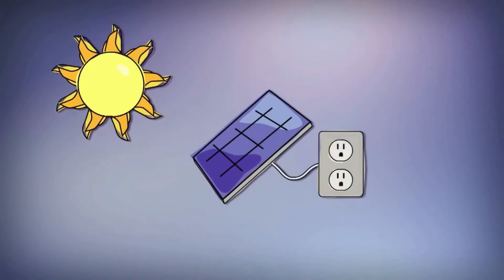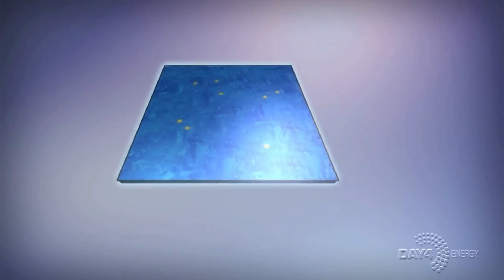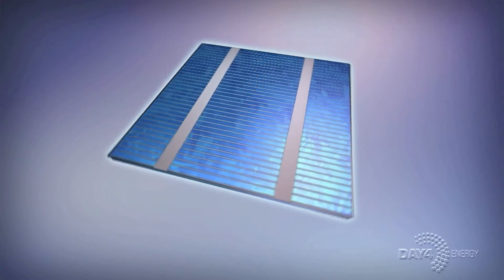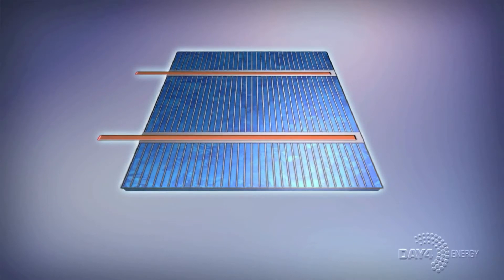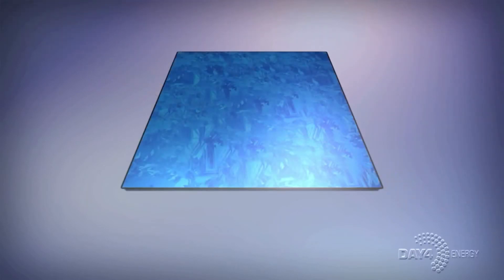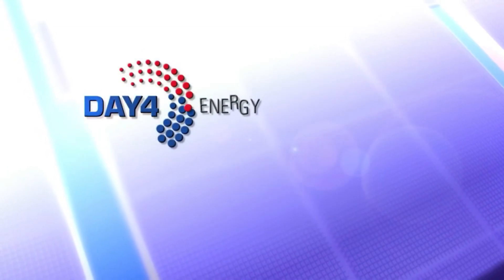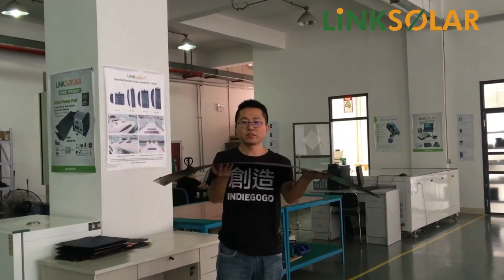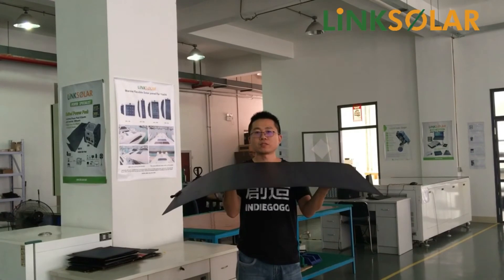LINK SOLAR MARINE SOLAR PANEL NEW PRODUCT RELEASE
With Day4 technology solar cell, LINKSOLAR new NE series are electrically connected using ultra-thin copper wires that form a very fine mesh
on the cell surface, resulting in thousands of contact connected points. This alternative to the standard bus-bar method allows a higher
module power and increases the energy yield. This technology is optimally suited to flexible modules, due to its intrinsic insensitivity
to micro-cracks, that are the most common cause of energy loss in solar modules. Another advantage is a reduced sensitiveness to
shading, a quite important issue in marine and mobility applications. The new connection technology, together with the use of high